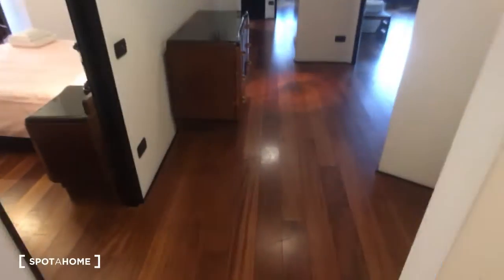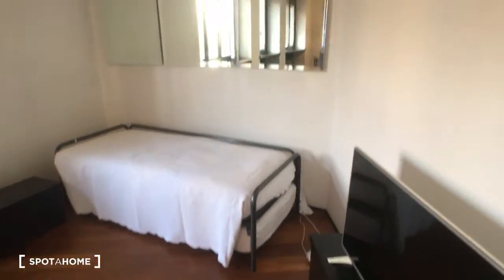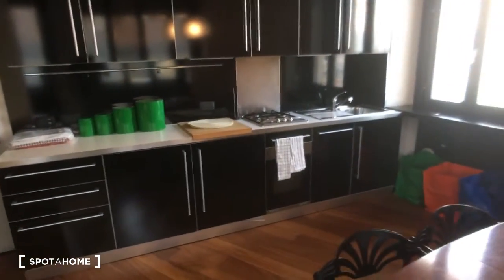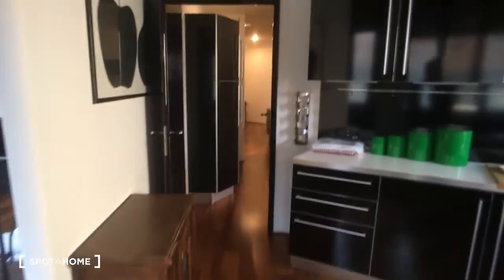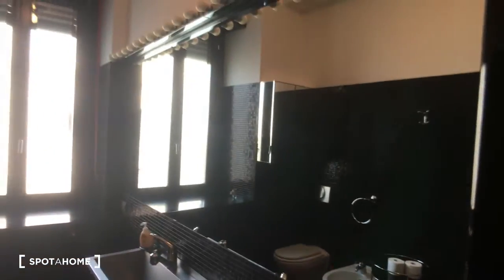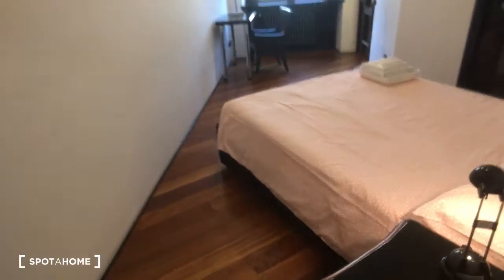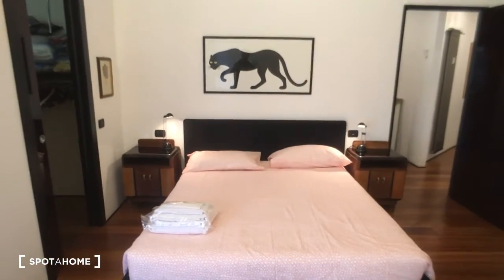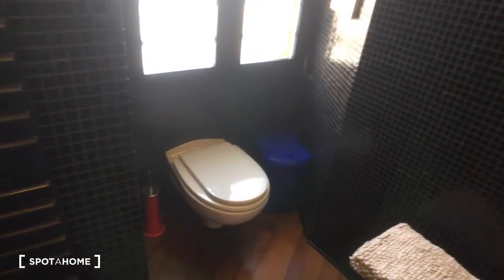Modern 1-bedroom apartment for rent near the Duomo in central Milan - Spotahome (ref 126887)